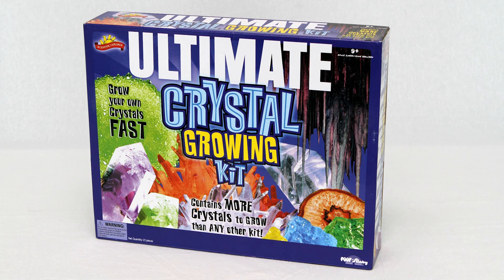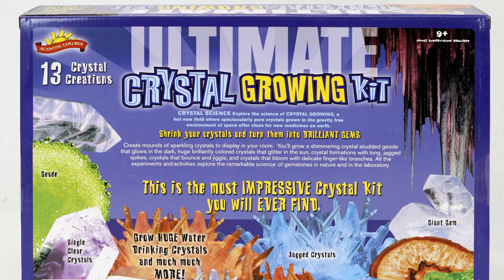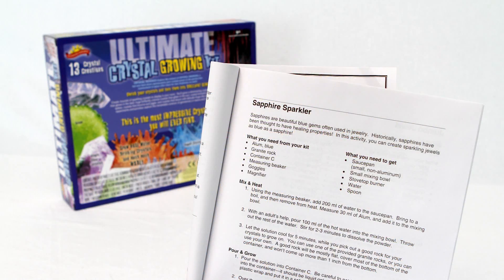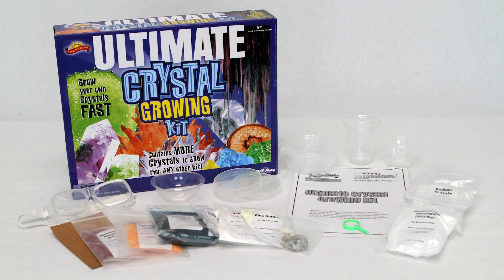Scientific Explorer Ultimate Crystal Growing Kit - 0SA230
With 15 crystal growing activities, the Ultimate Crystal Kit has more crystals for you to grow than any other kit! Grow giant gems, glowing geodes, and anentire crystal garden.